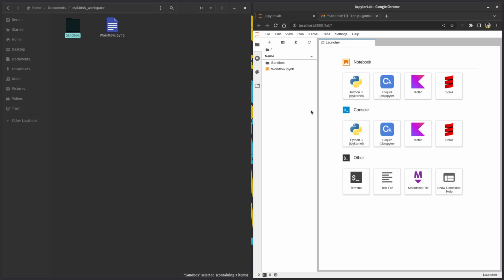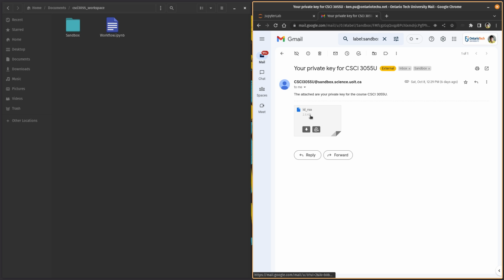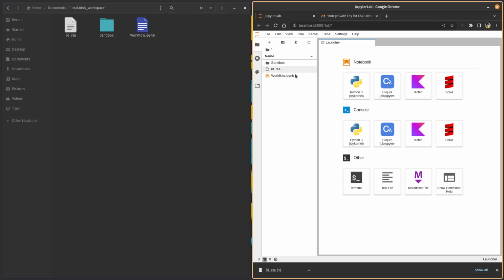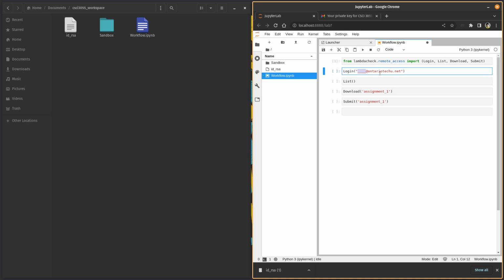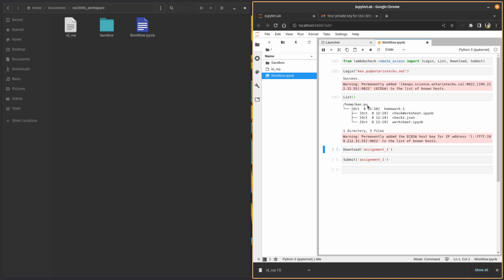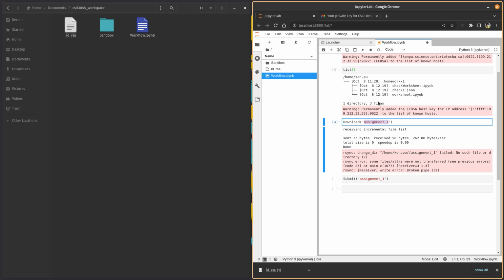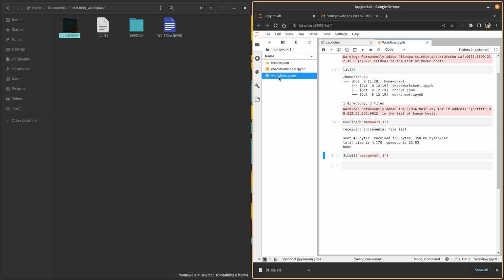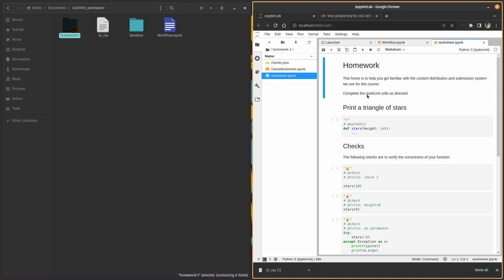csci3055u 03 2022 10 14 20 00 15